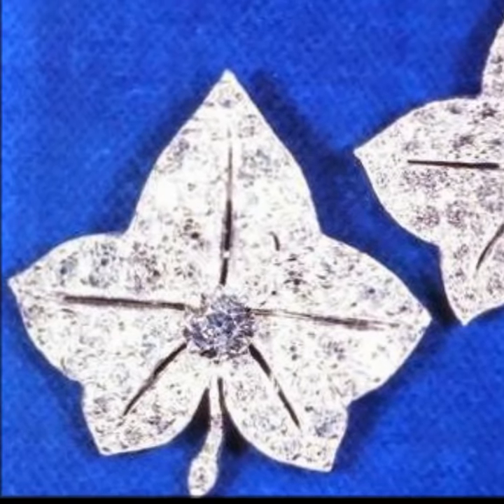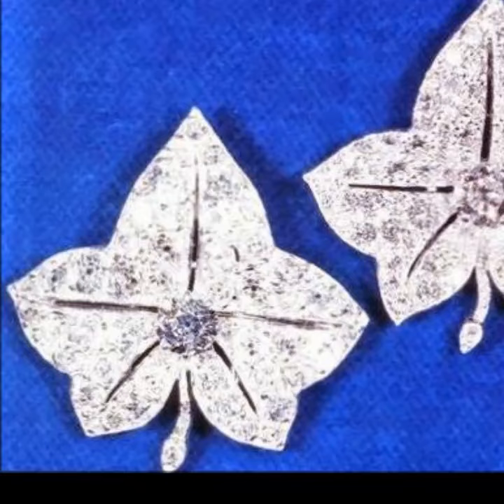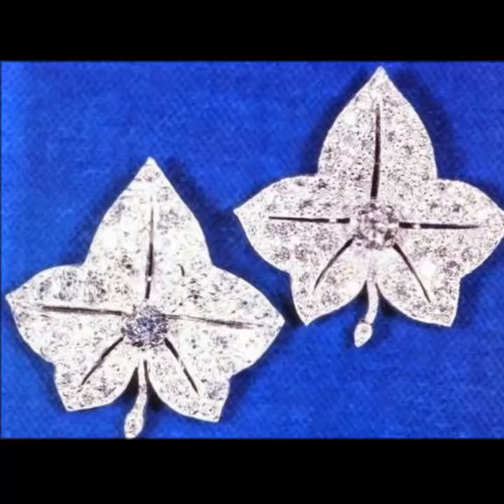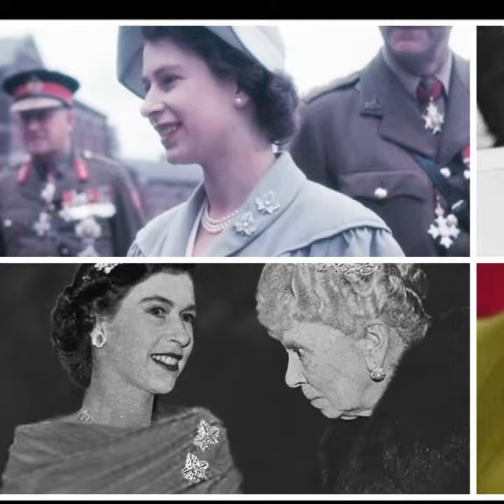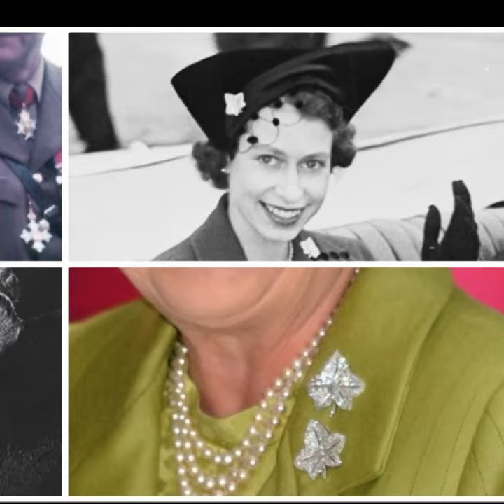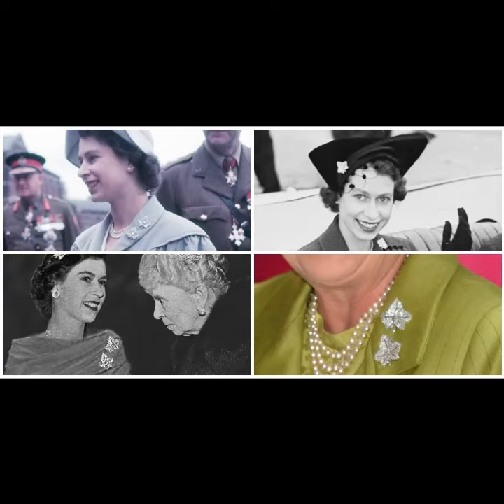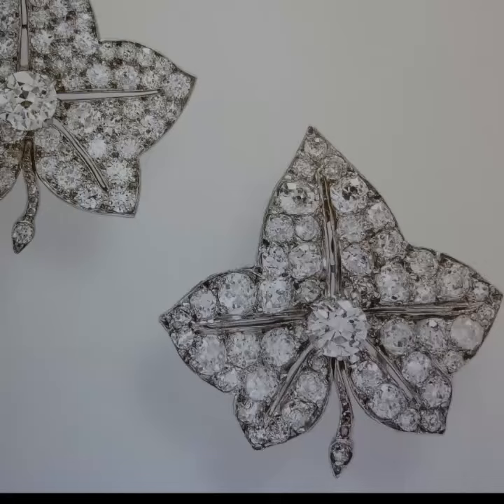The Greville Ivy Leaf Brooches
This is originally from the video Jewellery of Elizabeth II Part 5

Every penny I receive will go towards research material for future projects. Thank you.

or